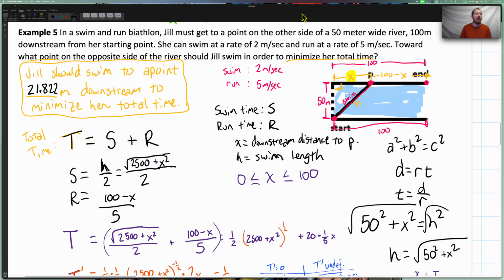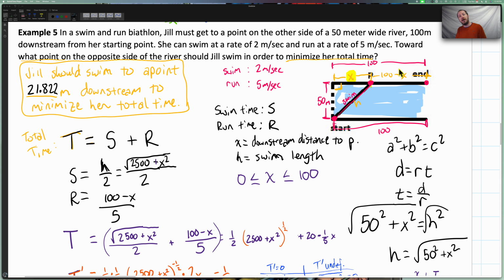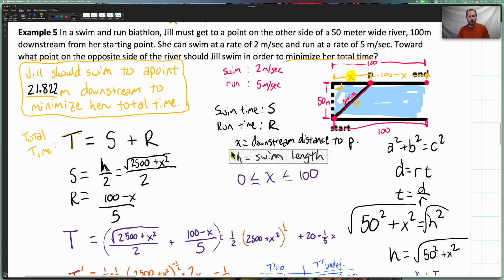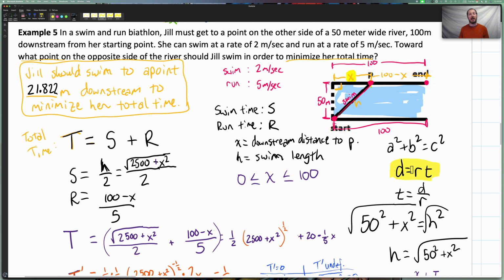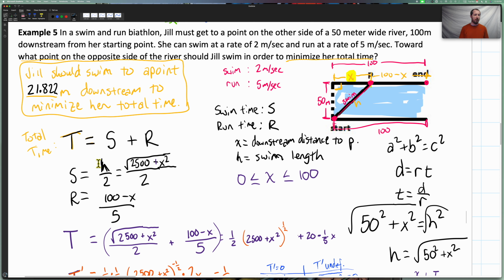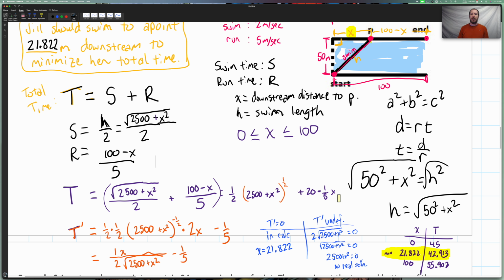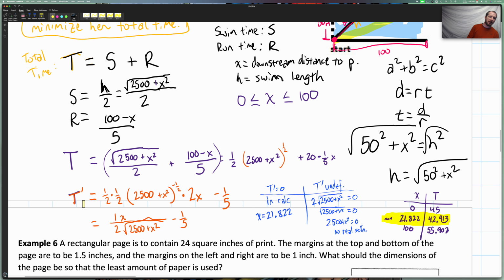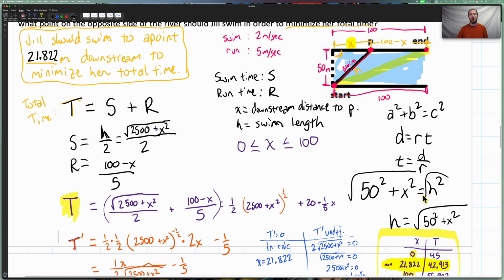APCalcAB Unit5 Optimization Notes Ex5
Flory walkthrough of example 5 of the AP Calculus AB Unit 5 Optimization notes.